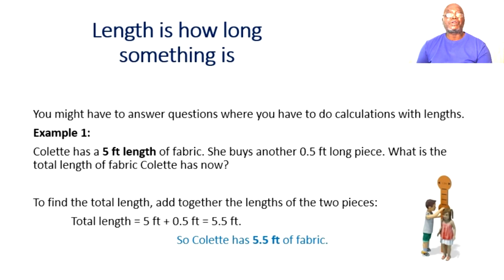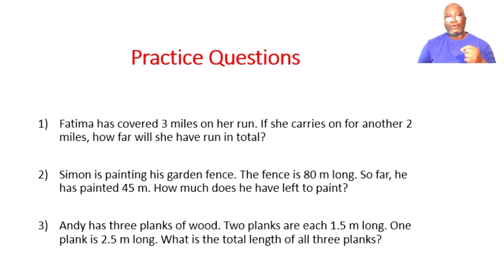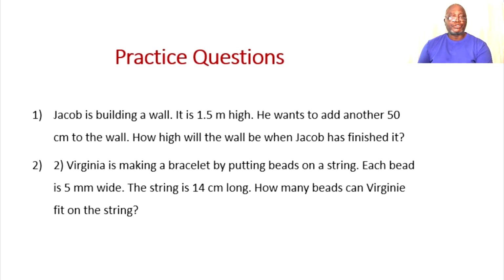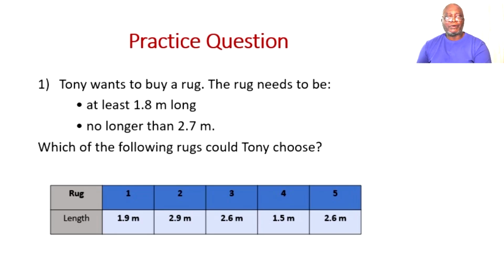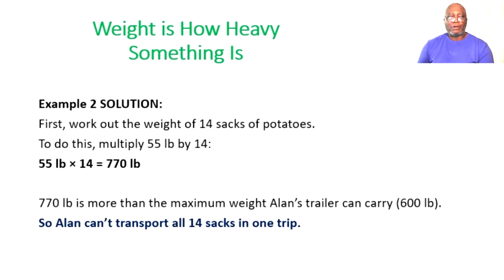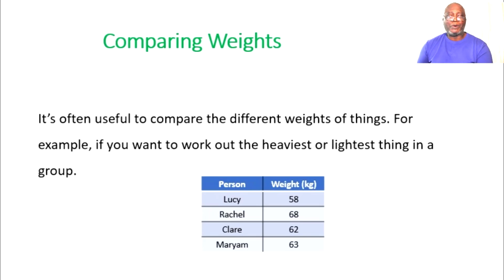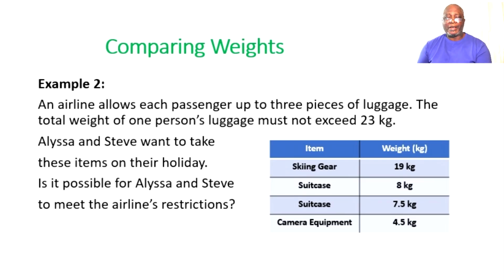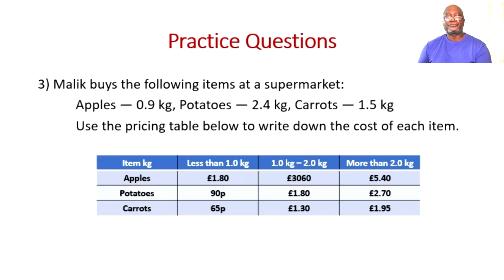E324 Lengths and weights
Learning the basics of lengths and weights and their units of measures